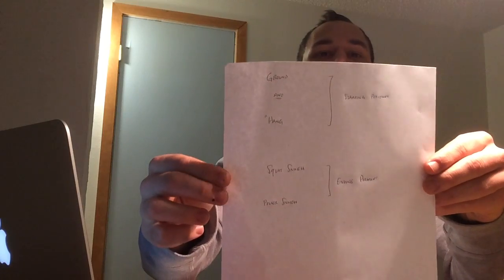Day 3 On Ramp